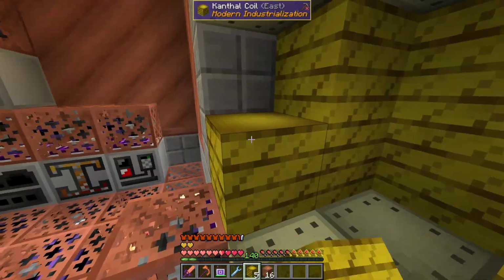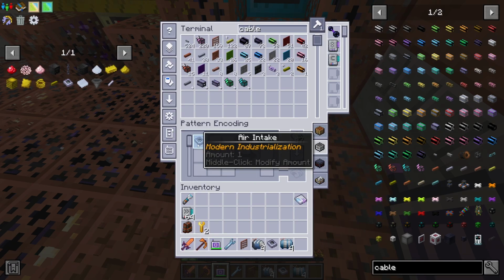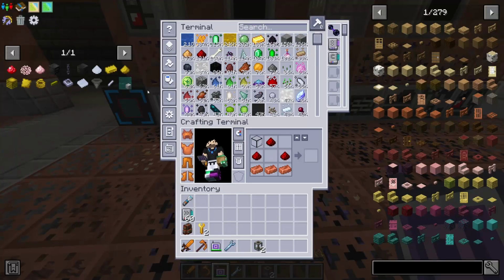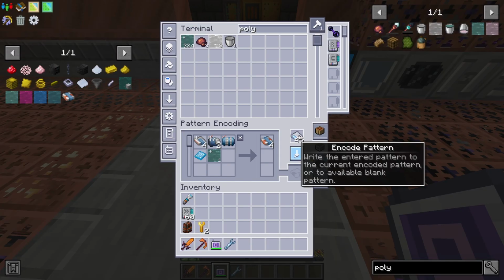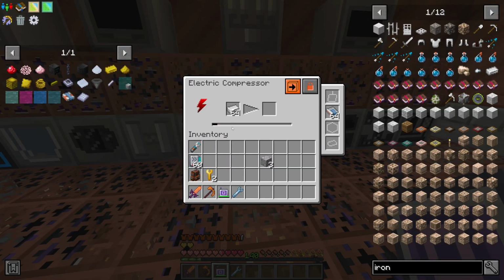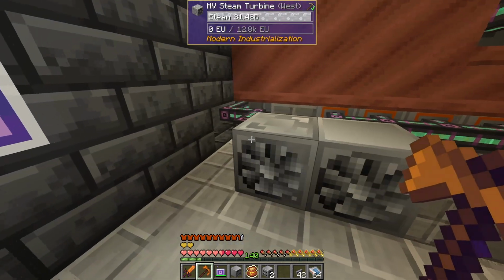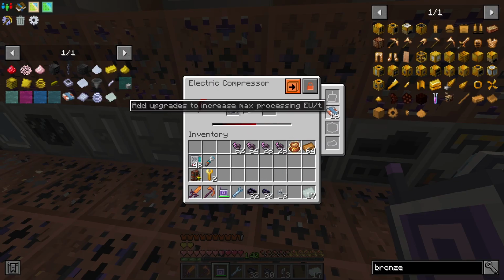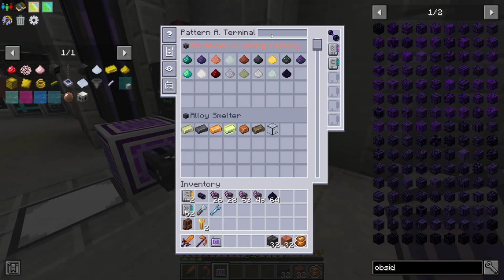FTB Evolution: Digital Circuit Boards and Mekanism Power! - Episode 78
Did you know other power mods can fuel Modern Industrialization? In this Episode we learn that and can now make items in bulk using the Overclocking mechanic. Let's get right into it!